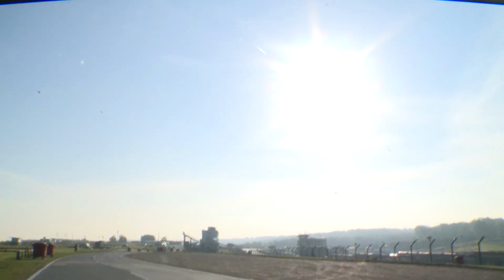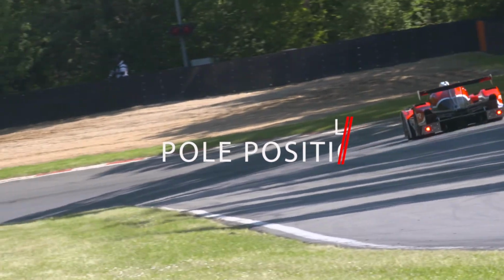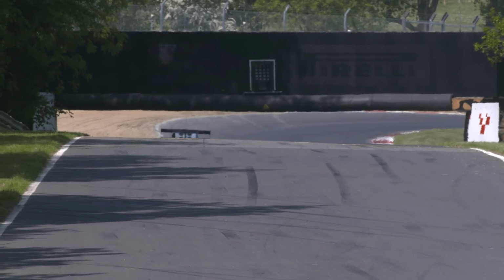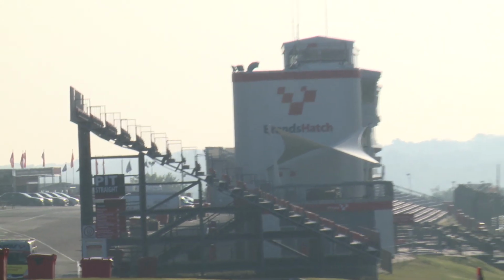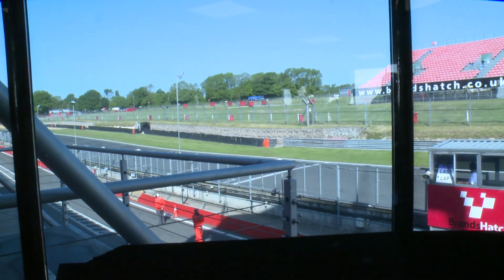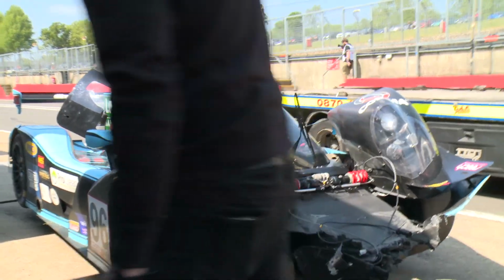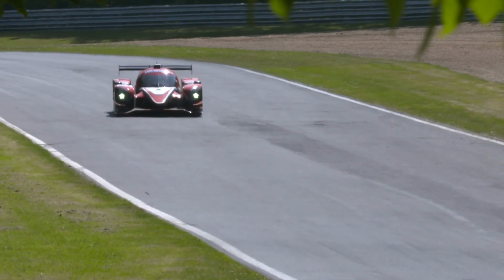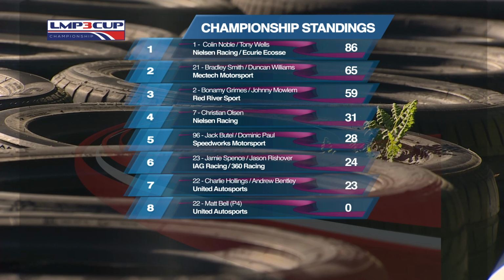LMP3 Cup - Programme 2: Brands Hatch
The LMP3 Cup heads to Brands Hatch for more action packed prototype racing. Bradley Smith and Duncan Williams gave the Norma a race winning debut at Donington Park, can the repeat it around the classic Grand Prix circuit?